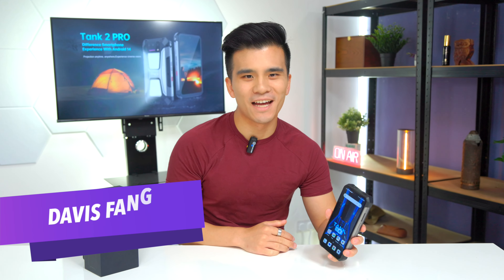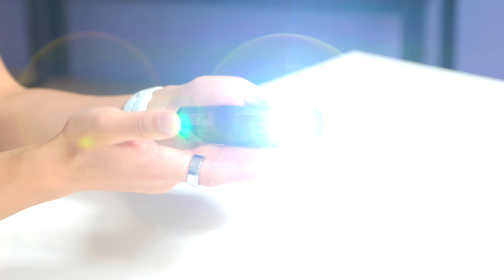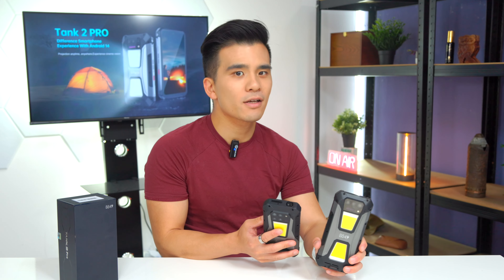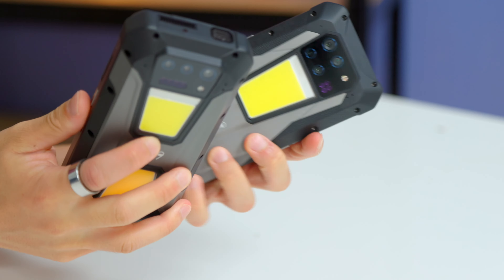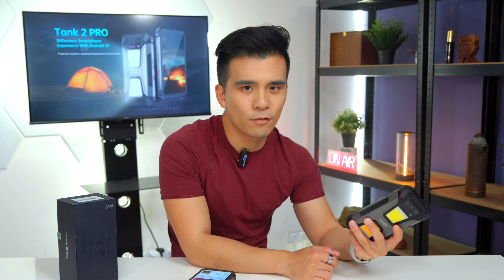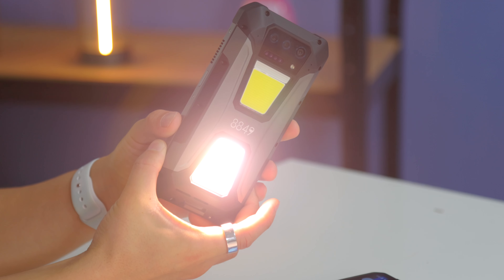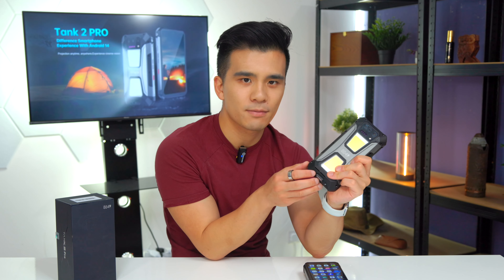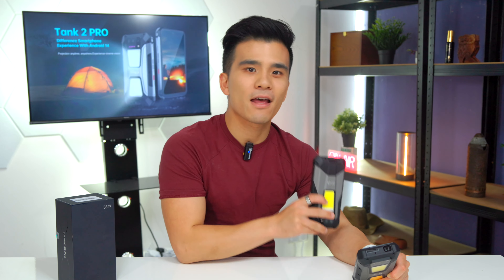The New Tank Phone is a DOWNGRADE??? 8849 Unihertz Tank 2 Pro Review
The 8849 Unihertz Tank 3 Pro was one of my favourite phones of all time, however it's follow-up, the confusingly named 8849 Tank 2 Pro appears to be a cheaper version of that phone with downgraded specs . Will I end up liking it however?